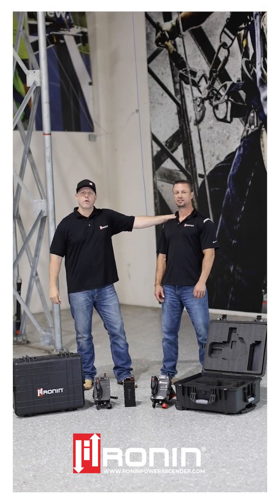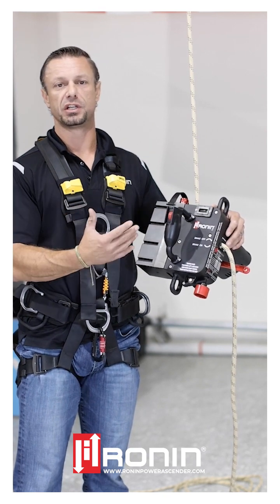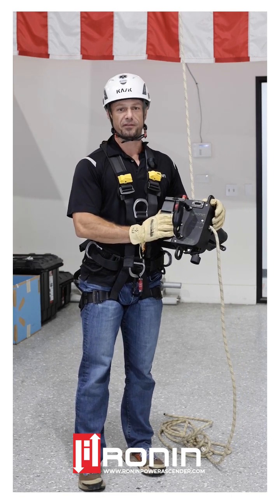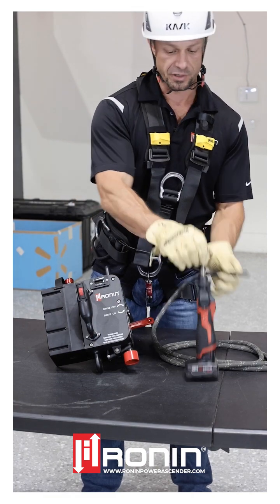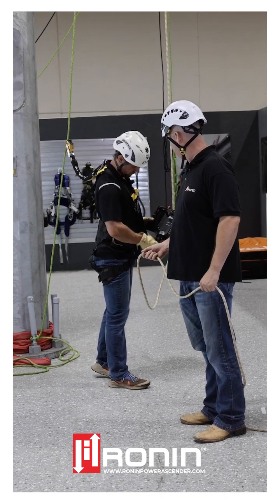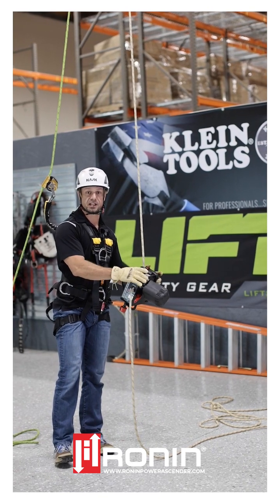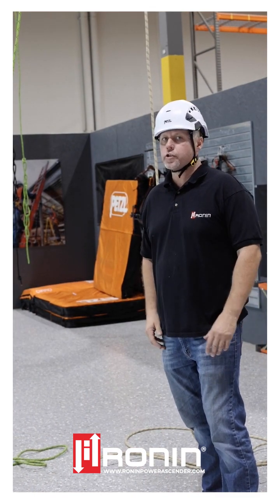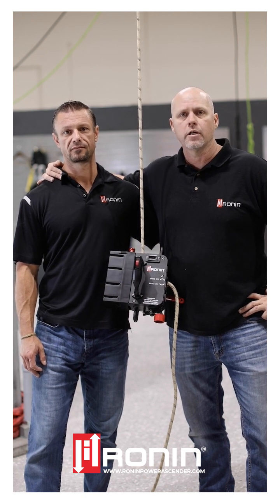New Ronin TL & STL power rope ascender overview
A video giving an overview of the new Ronin TL & STL power rope ascender. These ascenders are the latest model advancements over the world recognized Ronin Lift.